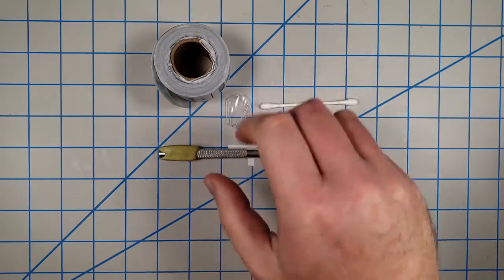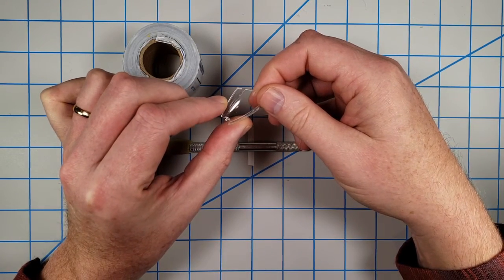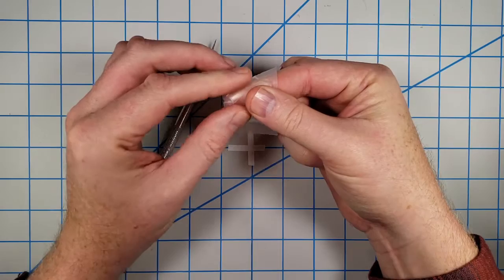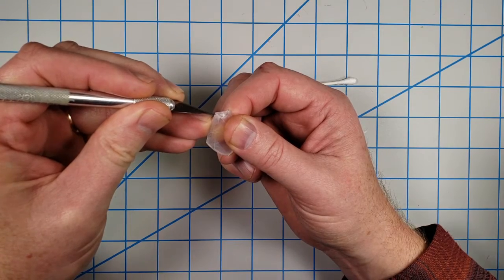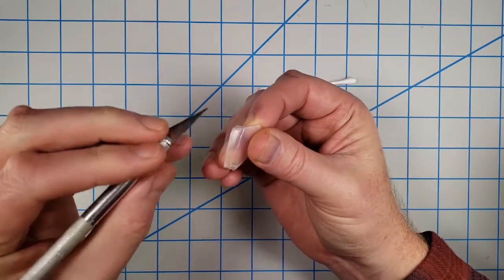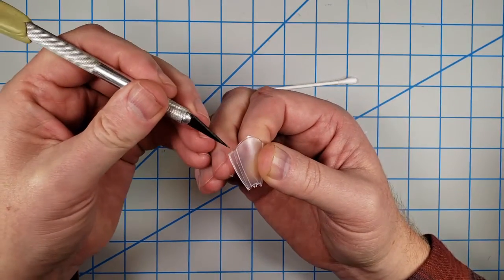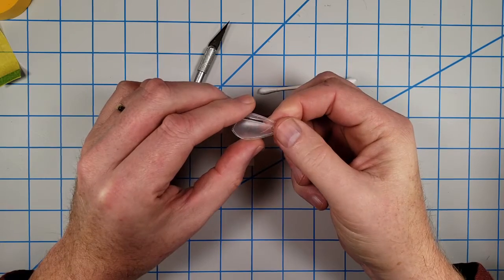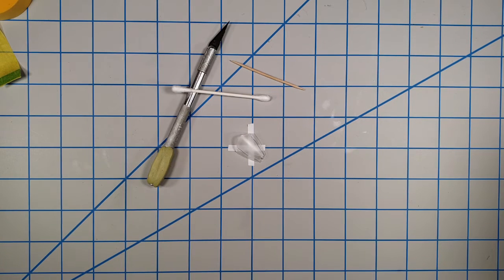Scale Modeling How To: Using Parafilm M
Parafilm M is a great product to use in masking canopies on scale models. This video guide will help you get started using it.